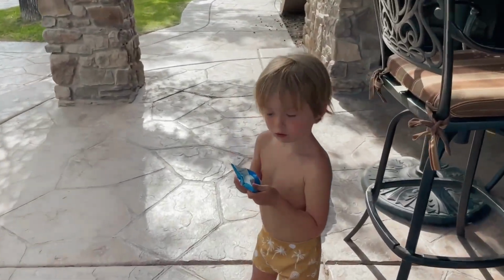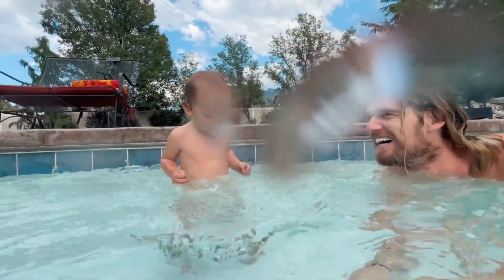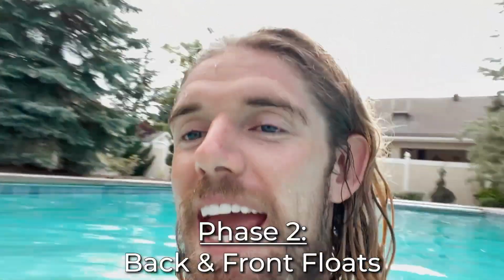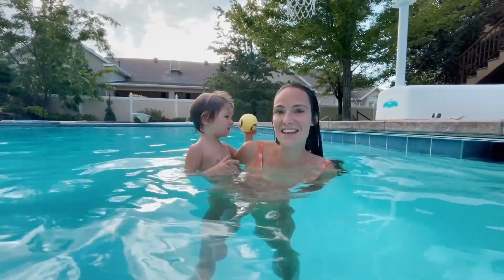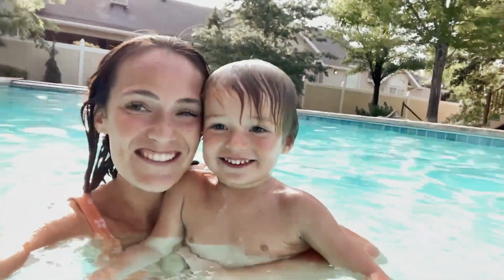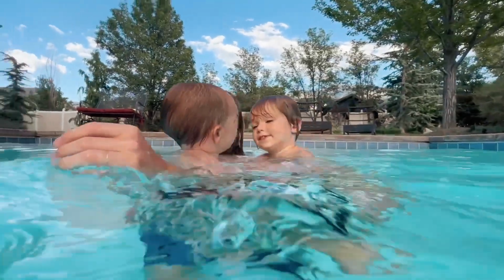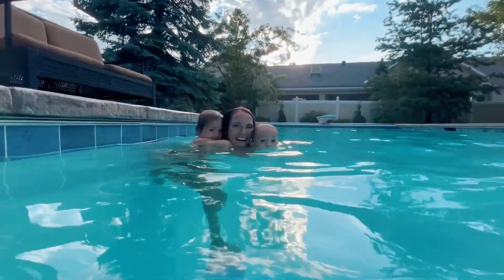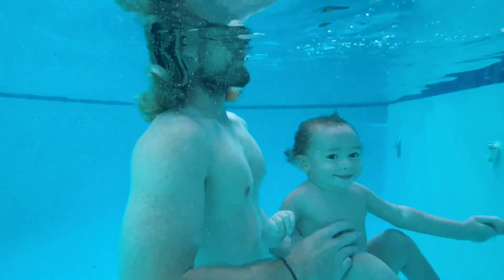Teaching Our Babies to Swim Under Water // Started at 3 Weeks Old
To do your own virtual swimming lessons anywhere in the world, reach out to @watermellow.swim on Instagram!